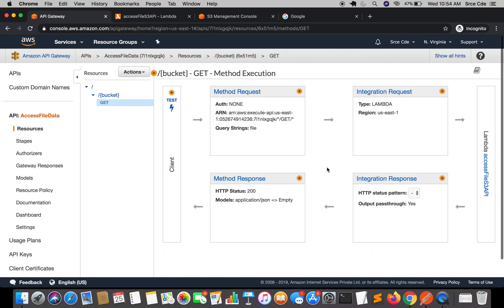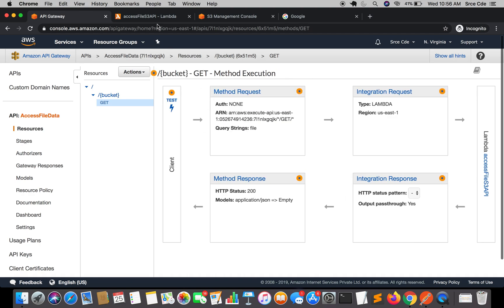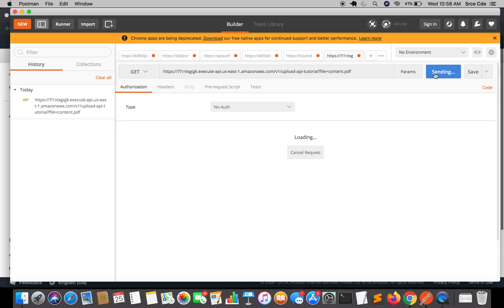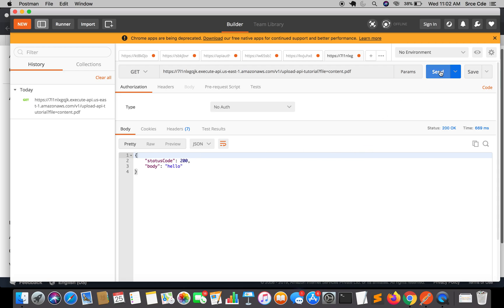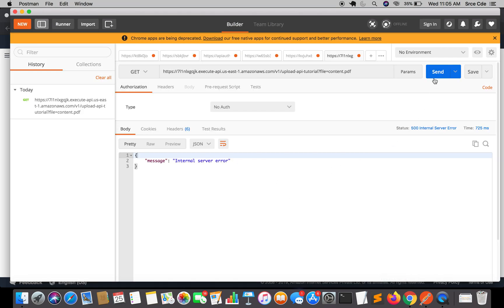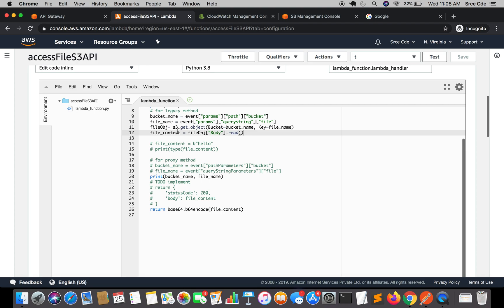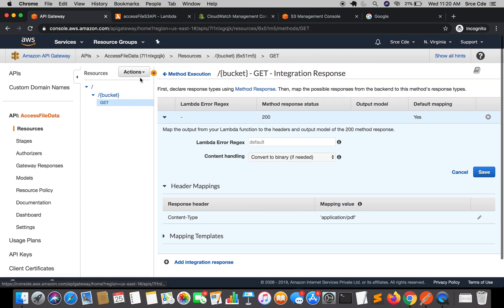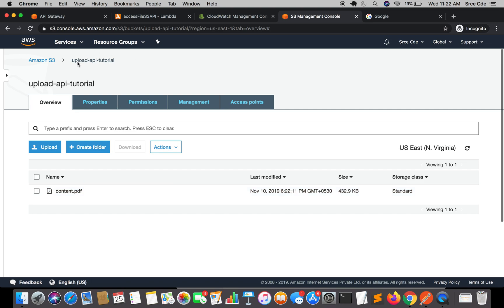How to pass binary data from lambda function to API Gateway - Amazon API Gateway p9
Welcome to part 9 of the tutorial series on Amazon API Gateway. In this tutorial, I have demonstrated how to pass binary data or file from lambda function to API Gateway which also includes how to download a file from S3 using API Gateway.